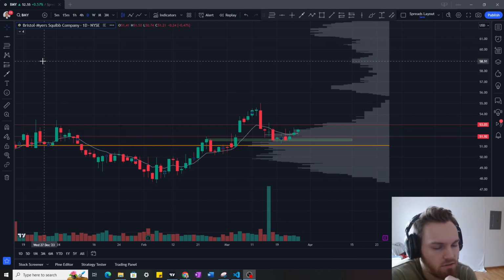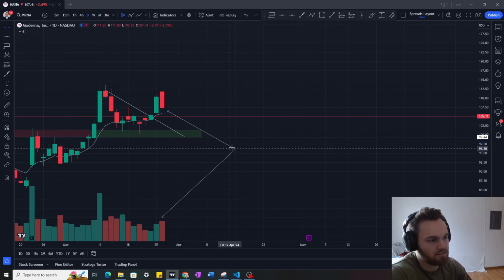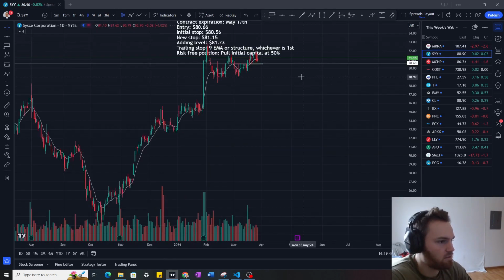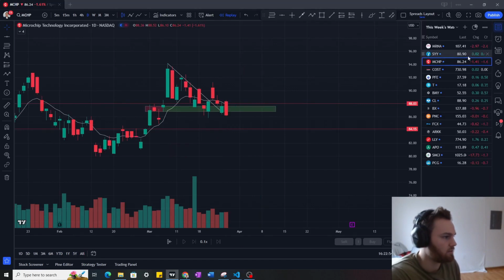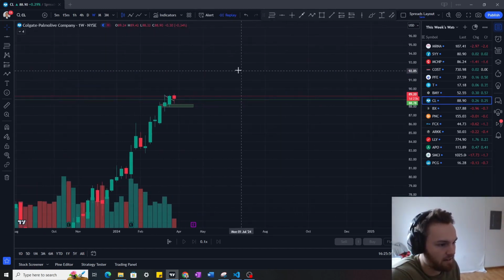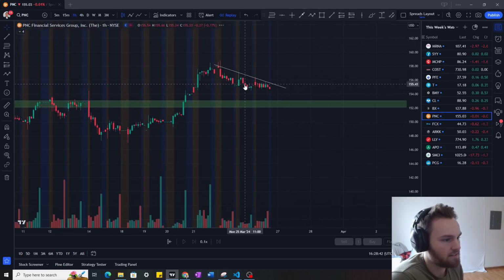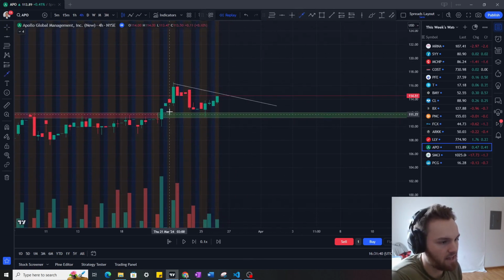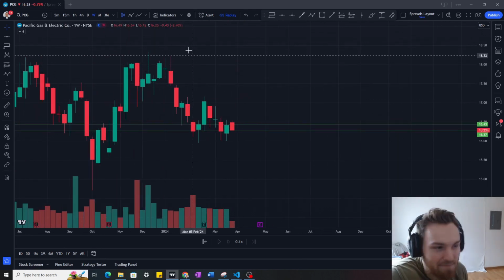Trading Journey - Day 29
Trading fun!